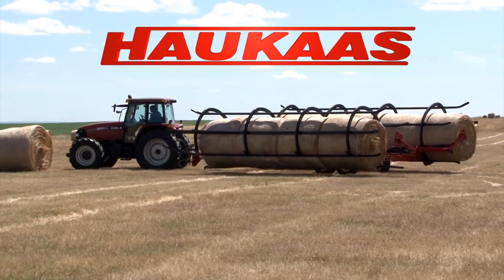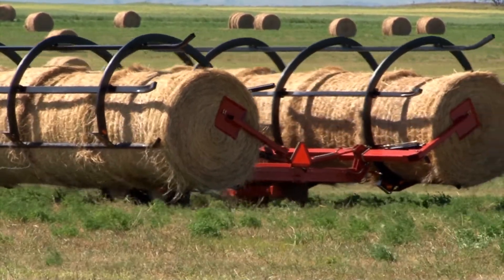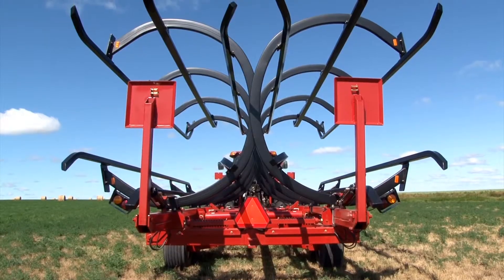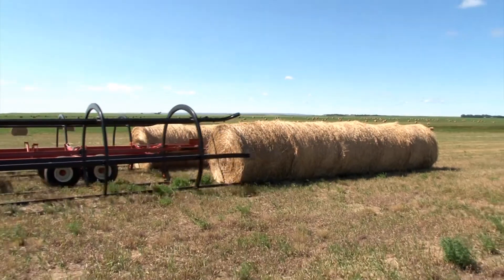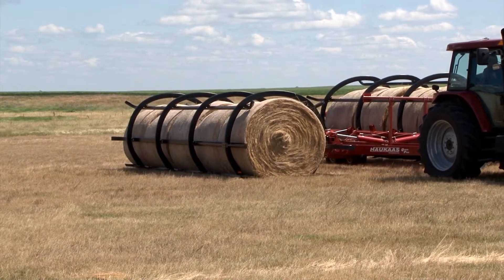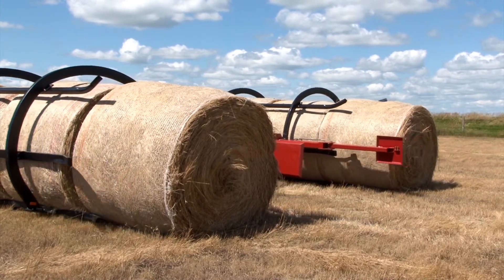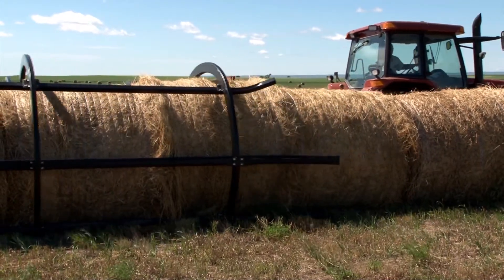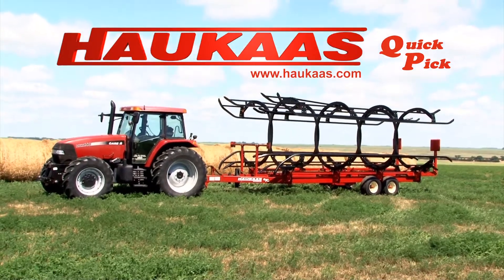Quick Pick Testimonial Video 2